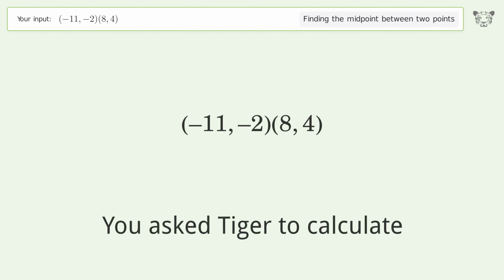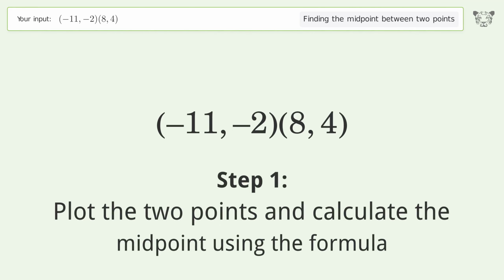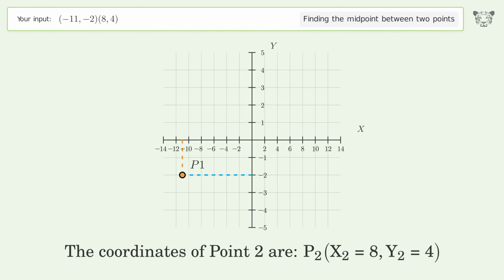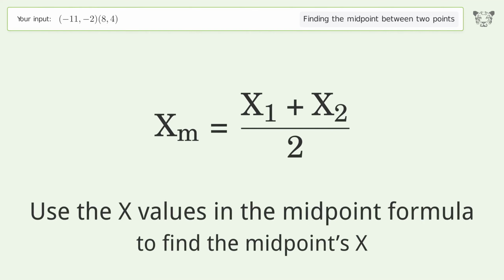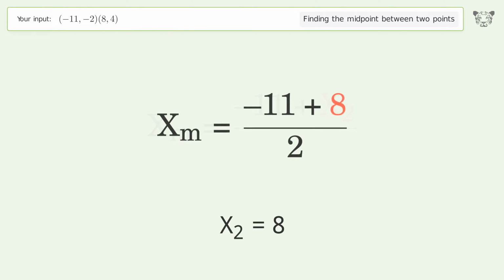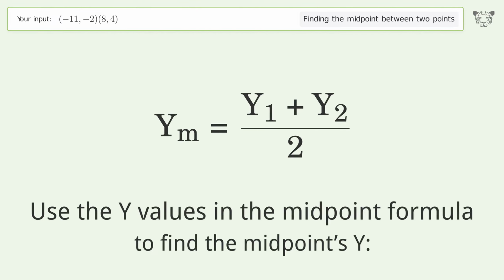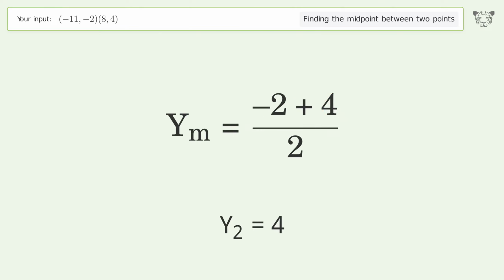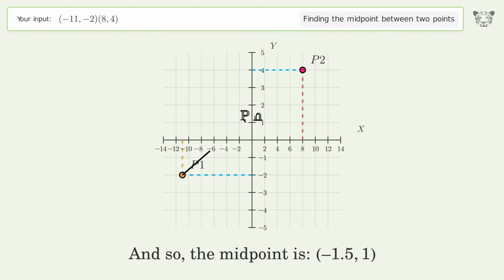Find the midpoint between two points p1 (-11,-2) and p2 (8,4): Step-by-Step Video Solution